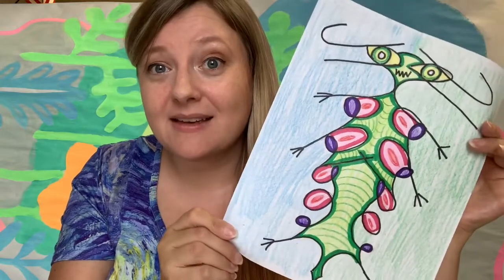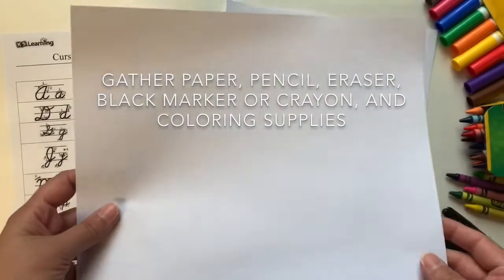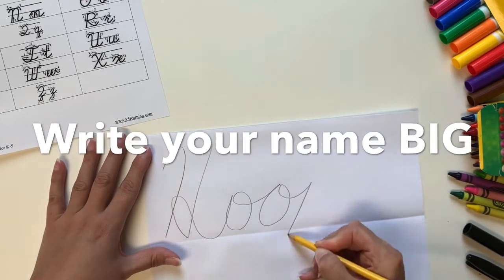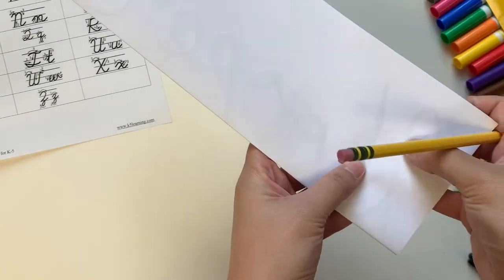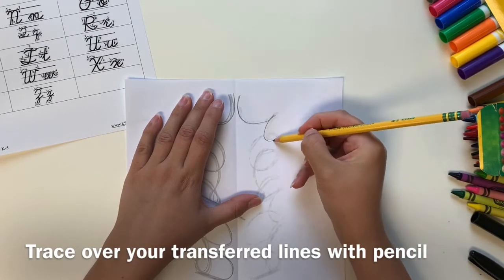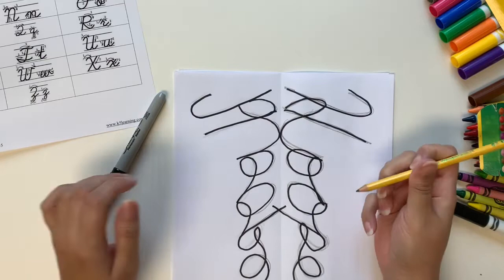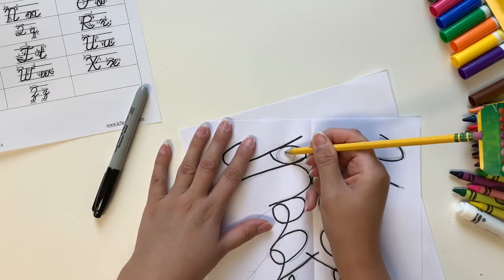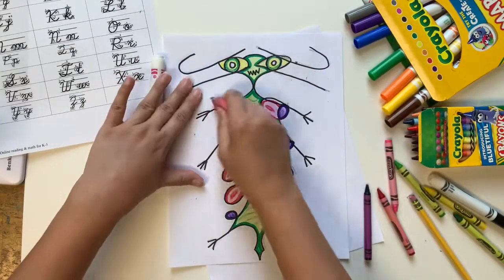Symmetry Cursive Name Bugs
In this video you will learn how to turn your name written in cursive into an wacky insect creature!